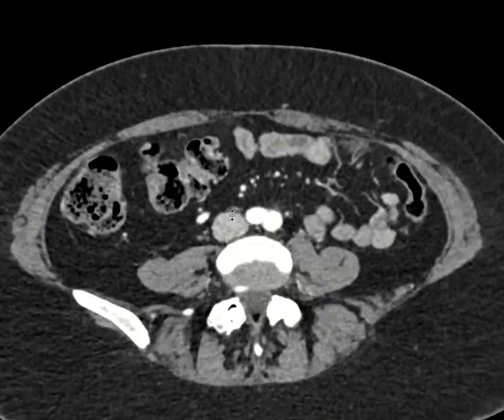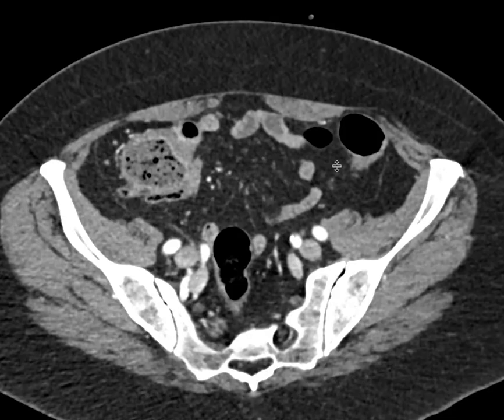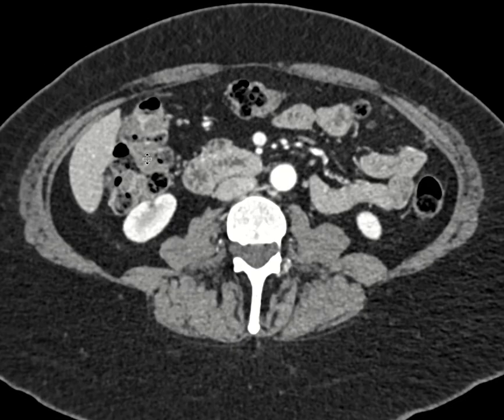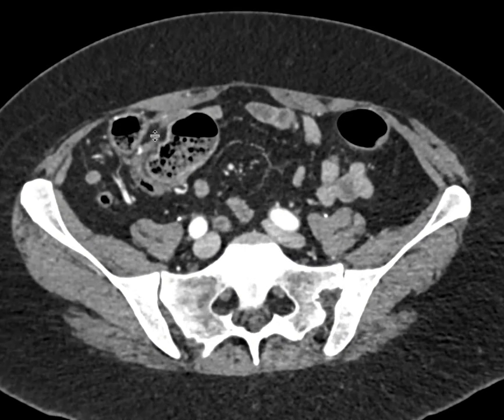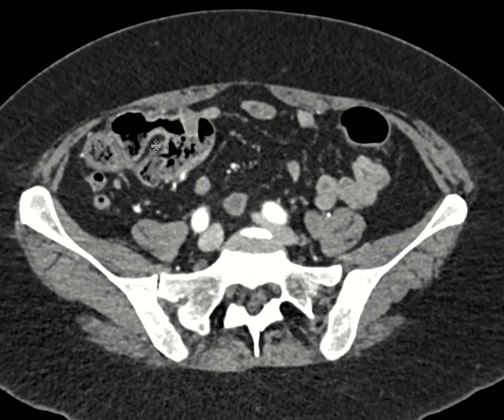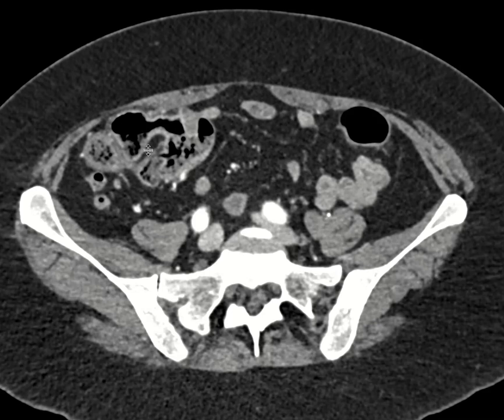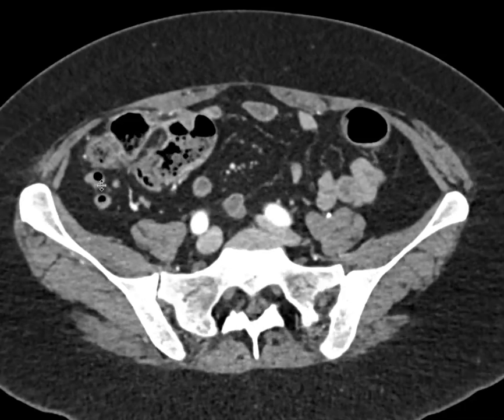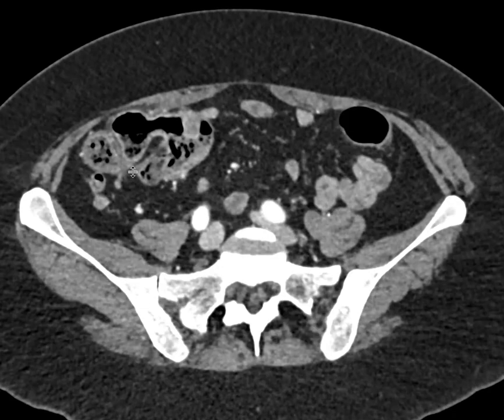How to find the appendix on CT